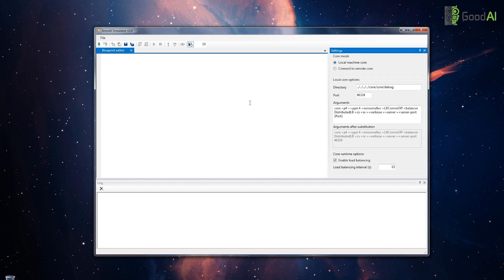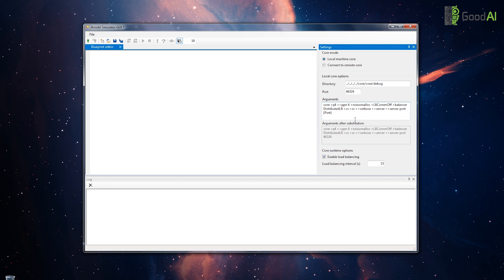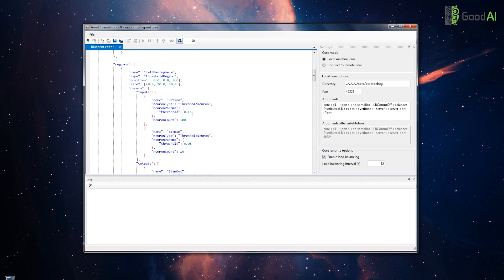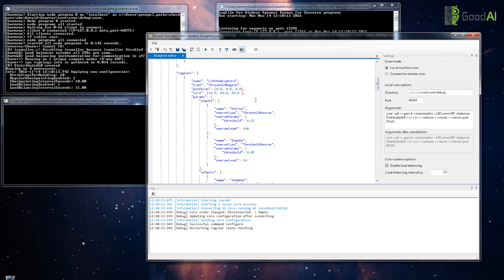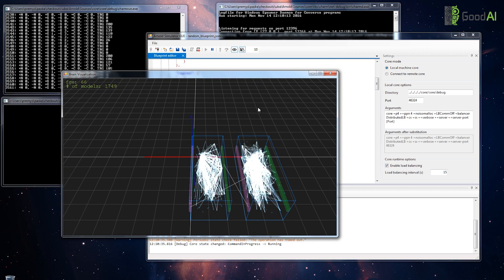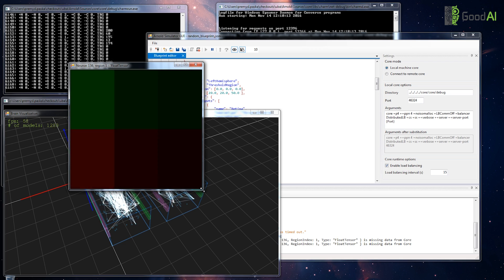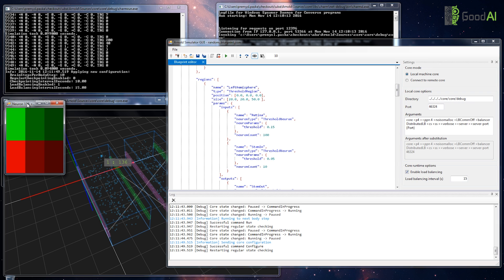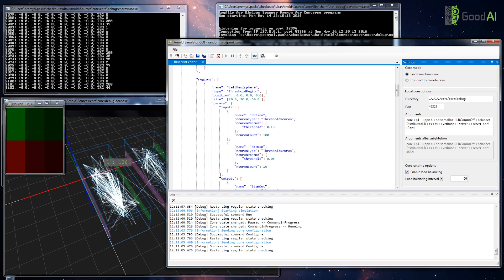Arnold Simulator Demo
Arnold Simulator is a software platform designed for development of AI systems with highly dynamic neural network topologies. The software will provide tools for GoodAI's research and development, but it is also designed for high performance and is transparently scalable to large computer clusters.